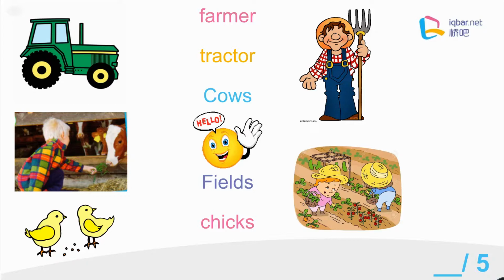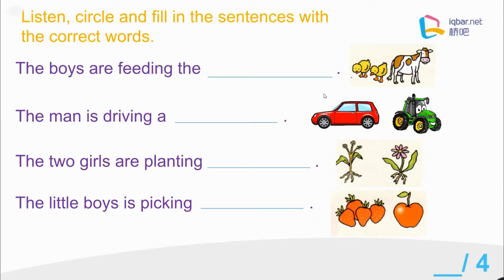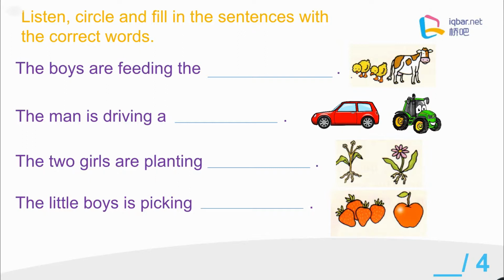How do we assess our Breadies' progress?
How to chart the progress of our Breadies? Through an assessment at the end of every unit! In his vlog for this week, Kyle looks at the assessments and when to use one, how to complete one, and how to present the feedback for the Bready and their parent at the end of the assessment.